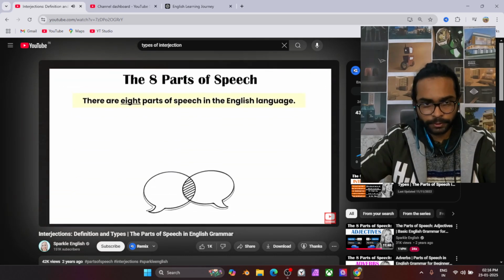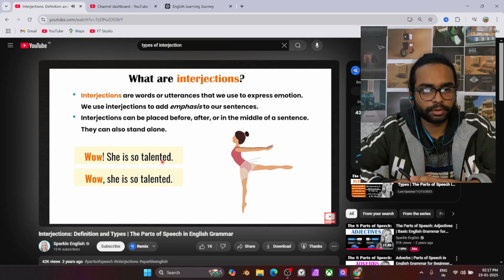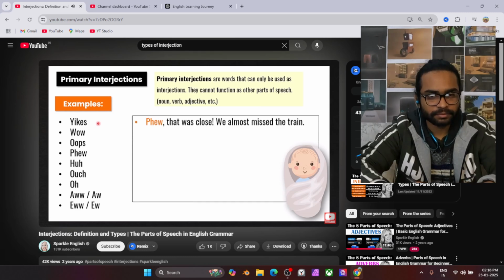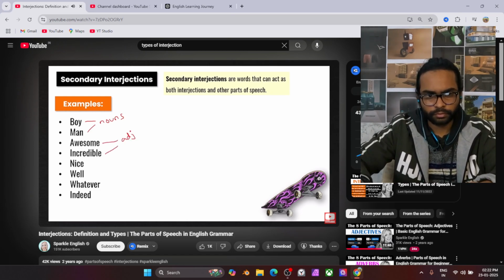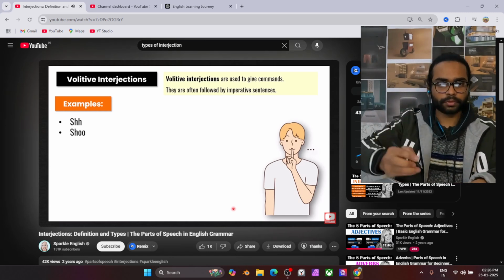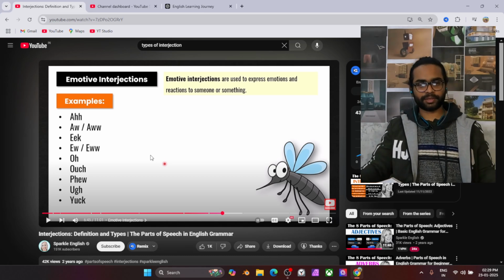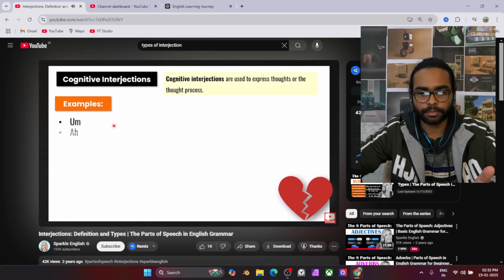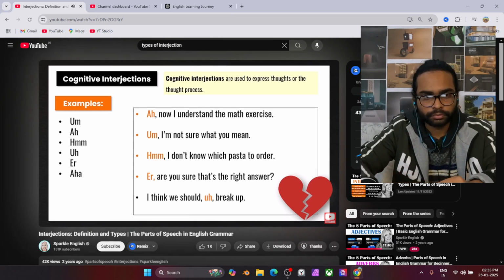Understanding Interjections | Definition, Types, and Examples (Learn with Sparkle English)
I learned about Interjections and their types through this informative video by Sparkle English. The video breaks down the definition of interjections and their role as one of the 8 parts of speech. It covers different types of interjections, including Primary, Secondary, Volitive, Emotive, and Cognitive, with examples for each type.

If you're looking to enhance your grammar knowledge, especially on interjections, this video is a fantastic guide!